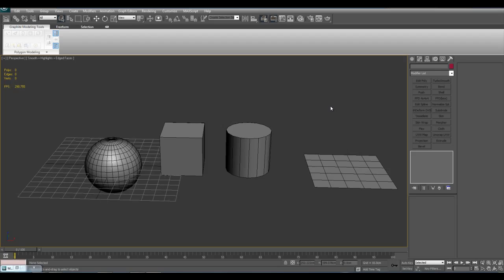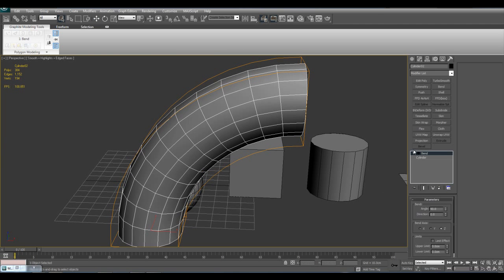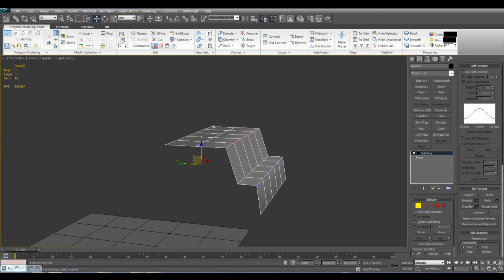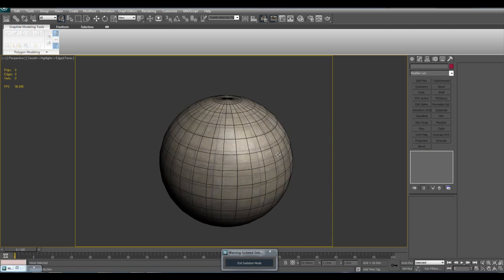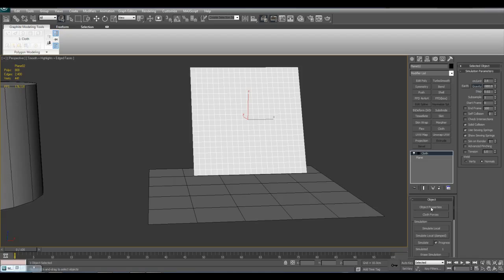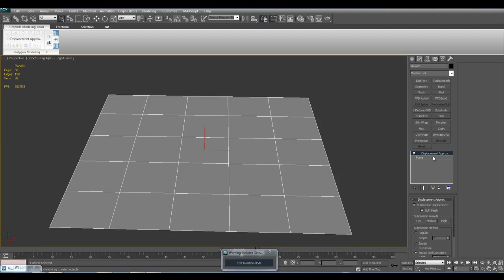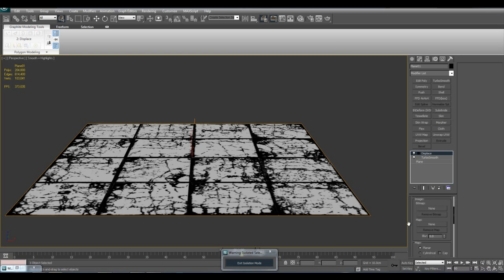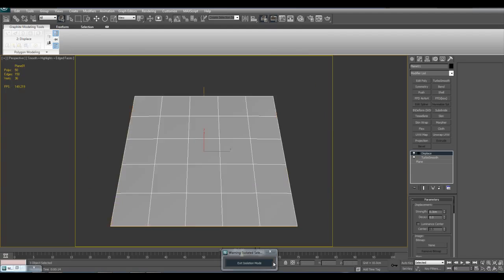Arrimus 3D - 3D Modeling Tutorial #45 Modifiers Part 1